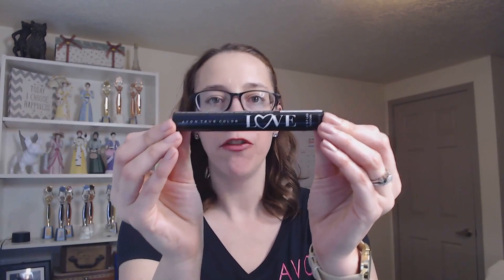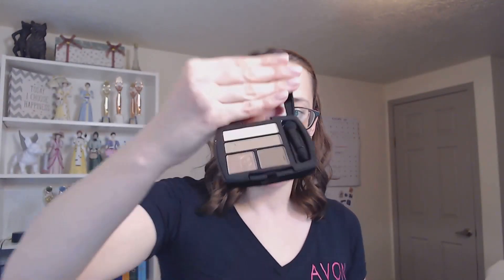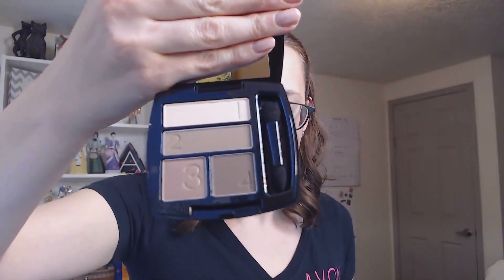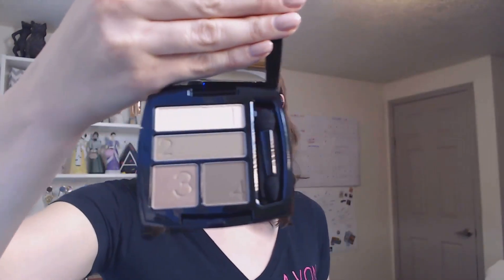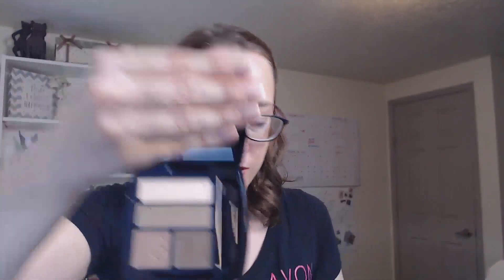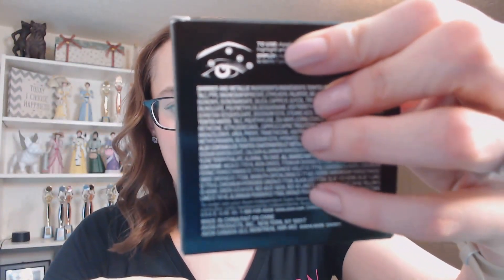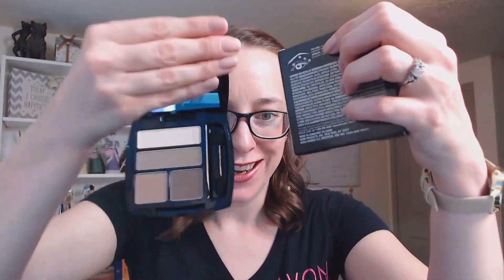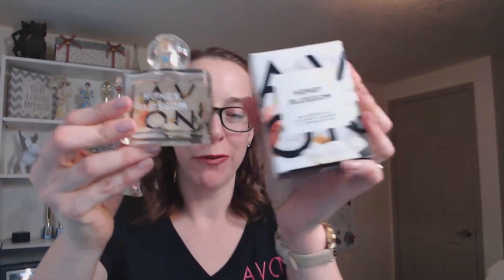What's in the Avon Starter Kit 2021?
💄Start Avon in less than 5 minutes

Learn more About Beauty Biz: MakeupMavenJessica.com

*All new Representatives earned an average of $112 over their first 8 campaigns, but those who participated in Pathway to Premier earned an average of $390 over their first 8 campaigns, based on those who started in Campaign 5 through 19, 2020 (exclusive of signup and shipping costs).

New videos posted every Tuesday and Thursday to share all about the beauty biz.